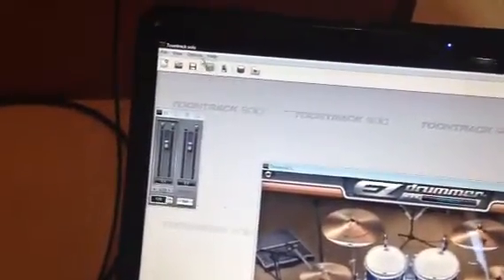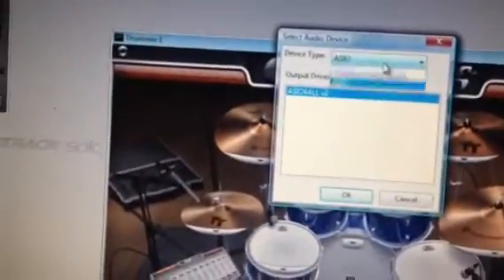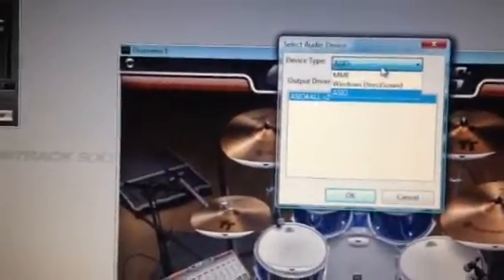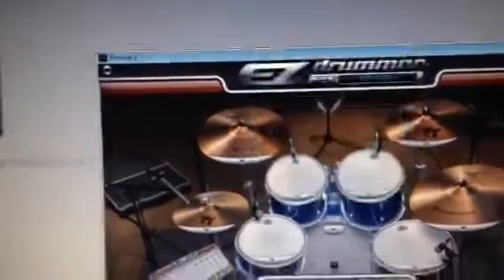Alesis DM10 set up ezdrummer, bluejay and standard sound mo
Here is another video on problems some people have been having with latency, triggering and skin set up